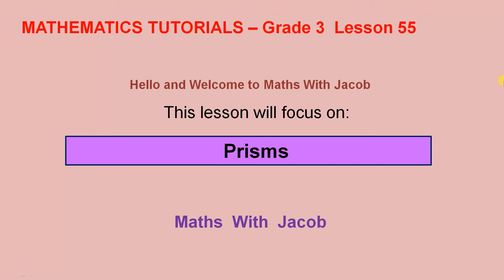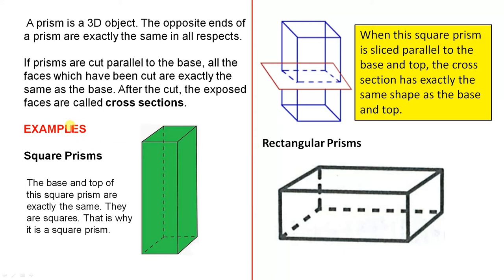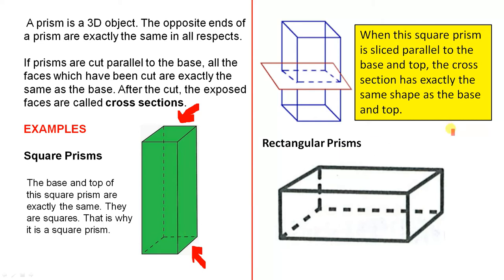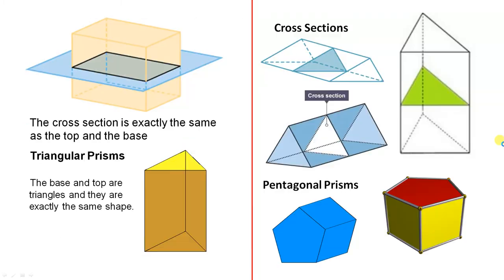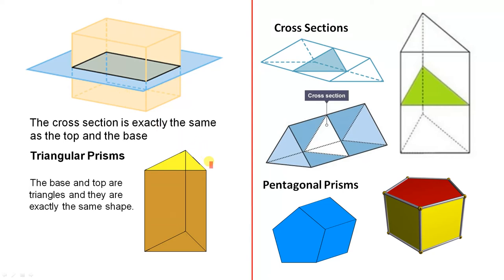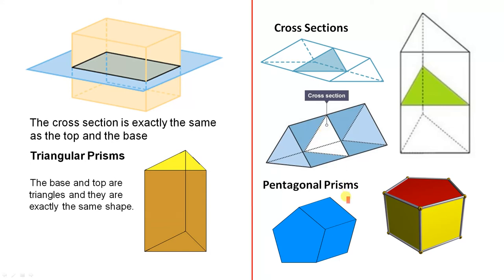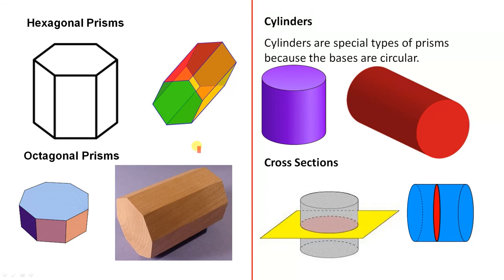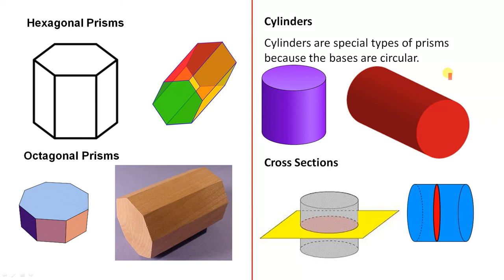Prisms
This video looks at different types of prisms and their cross sections.